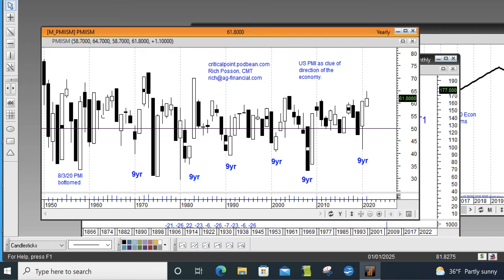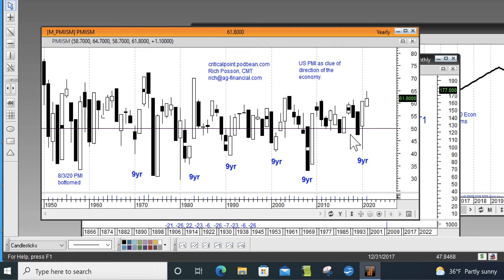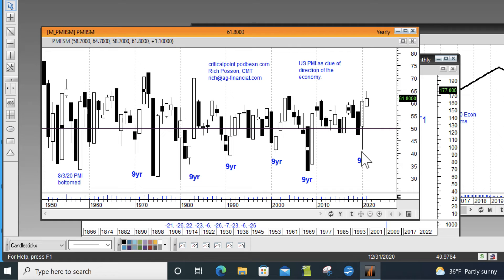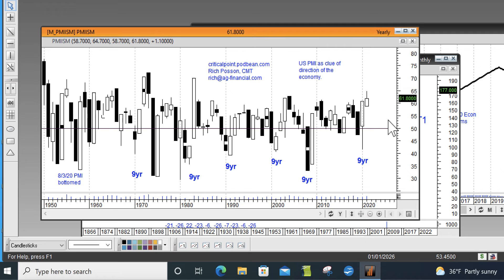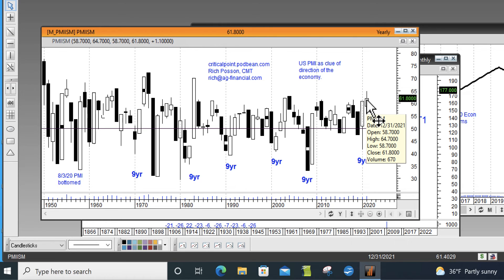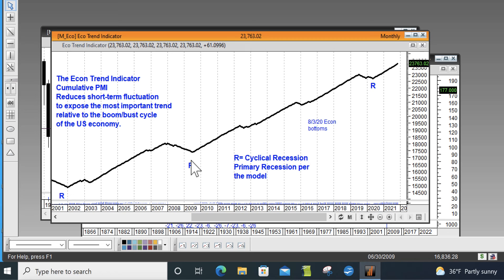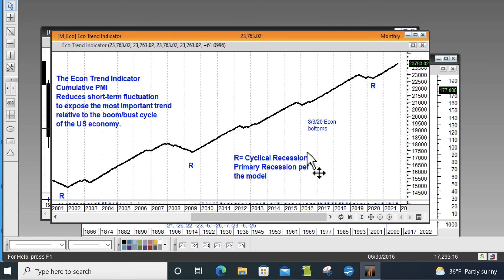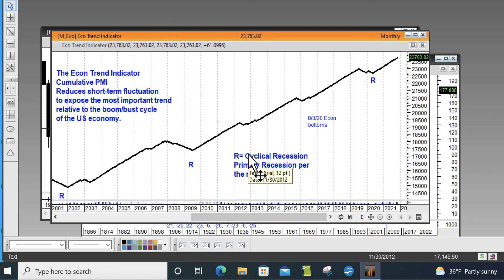US Economy Faster Growth in November 2021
Nov PMIs plus the business cycle model signal faster growth as antiicipated. Economic expansion should persist for several years. I explain when the model is likely to warn of risk for an economic downturn. How the cycle works. You and I create it as consumers and businesses. Also see criticalpointpod.com and criticalpoint.podbean.com Thanks! Inform others.